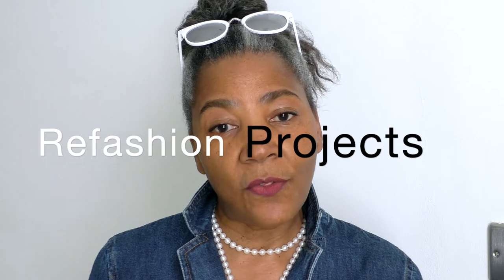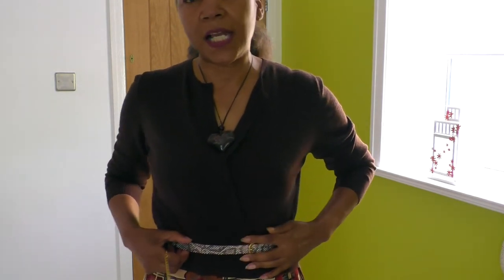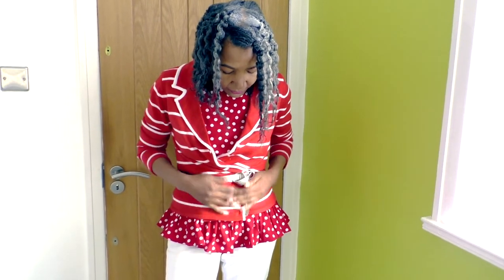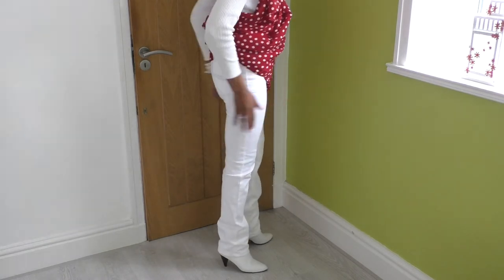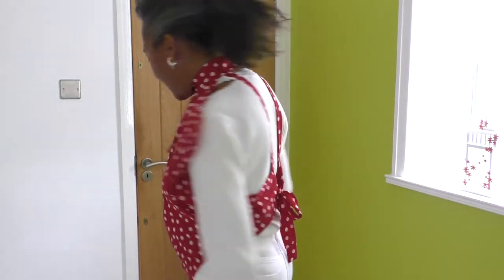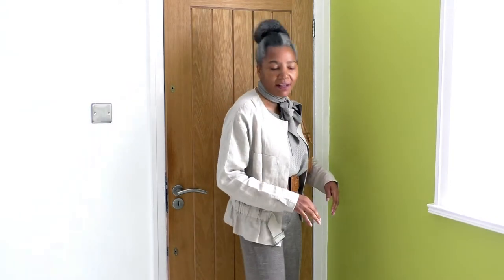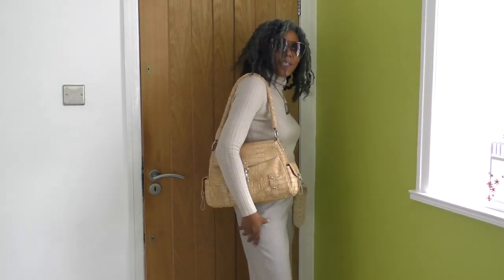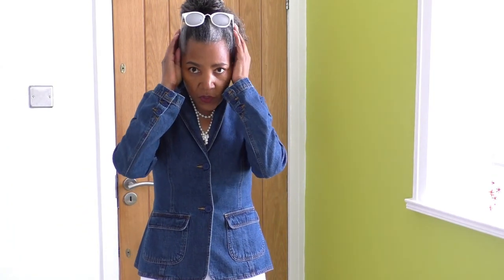WHAT I WORE IN A WEEK | COLLEEN G LEA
What I wore In A Week | Colleen G Lea. Sharing a week of outfits, it is a mix of sewing projects, easy clothes hacks including some ready to wear items.  I also demonstrate how I styled the outfits and why.